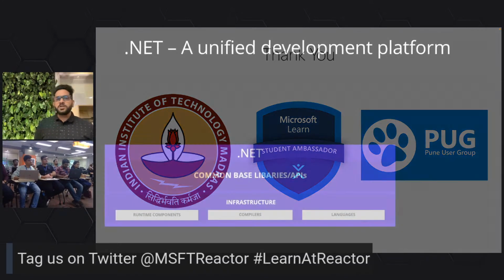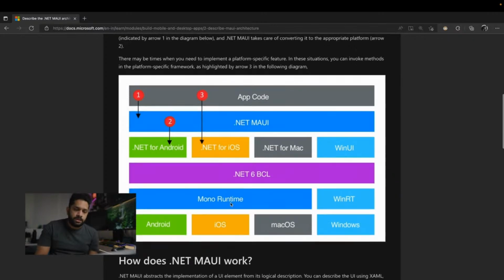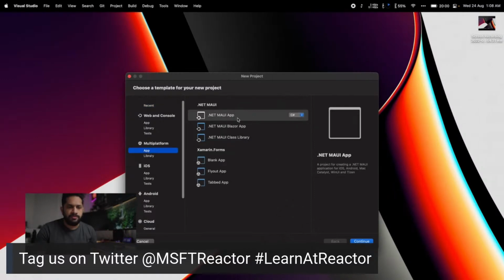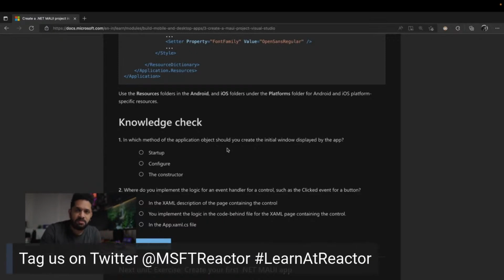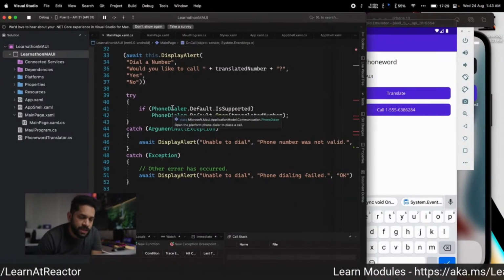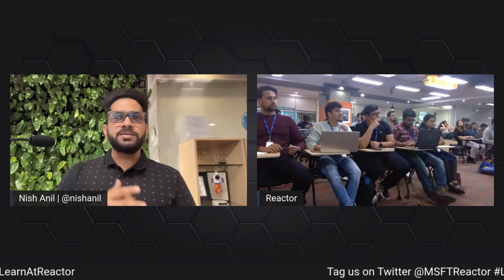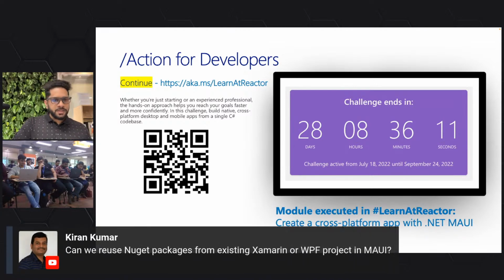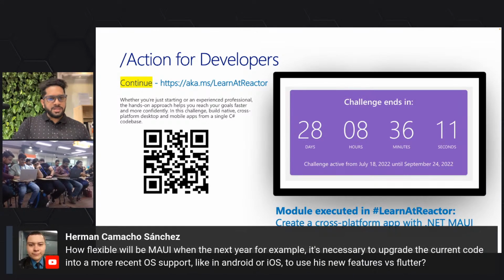Learnathon - Learn .NET MAUI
Whether you're just starting or an experienced professional, the hands-on approach helps you reach your goals faster and more confidently. In this Learnathon, build native, cross-platform desktop and mobile apps from a single C# codebase.

Learning with a community is the fastest way to learn anything!

Event Agenda:

10:00 AM: Security / Machine setup
10:30 AM - 10:45 AM: Learnathon launch - Speaker: Nish
10:45 AM - 12:30 PM: Hacking & Learning
12:30 PM - 2:00 PM: Lunch / Networking

Speaker info:

Nish Anil

Nish is a Program Manager in the Developer Division (Community) at Microsoft. He knows about Azure Container Apps, Azd, Azure PaaS, .NET, and more! For the past few years, he has been helping developers build production-ready apps in Cloud-Native technologies and maintains the popular Architecture reference guides @

Social Handle

Twitter, GitHub, and Instagram: @nishanil
Speaker info:

Vivek Sridhar

Vivek Sridhar is a technophile and an Open-Source contributor with around 15 years of experience in the Software Industry and works at Microsoft as Senior Cloud Advocate. In his previous role, he has mentored startups/developers, speaker at conferences/meetups for DigitalOcean as Senior Developer Advocate, Co-Founder / Chief-Architect of NoodleNext Technology. He was also heading DevOps and QA at BlackBuck and was a DevOps Solution Architect at HCL (Australia) in client engagement. Vivek started his career with IBM Rational (India Software Labs) as a Software Developer.

Social Handle